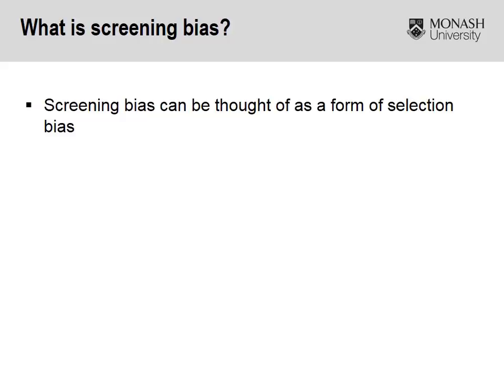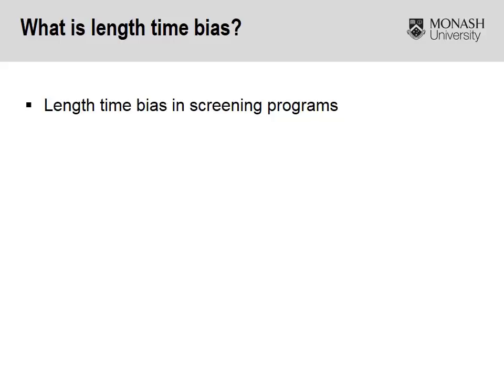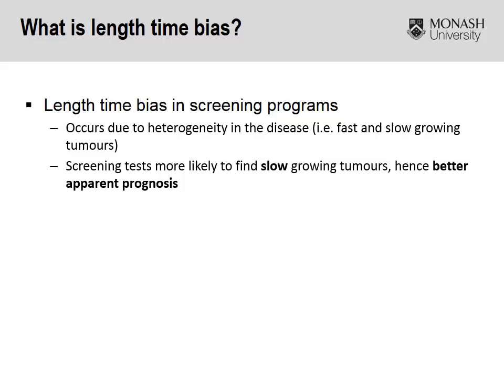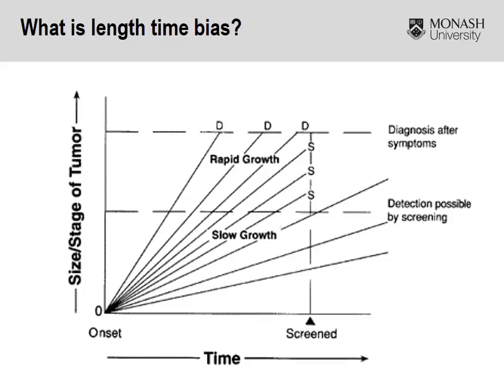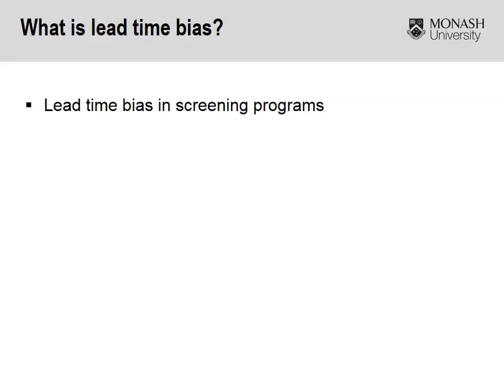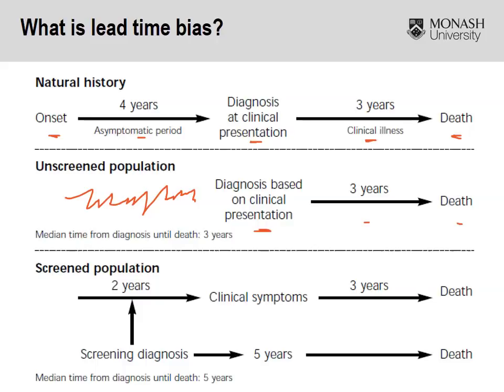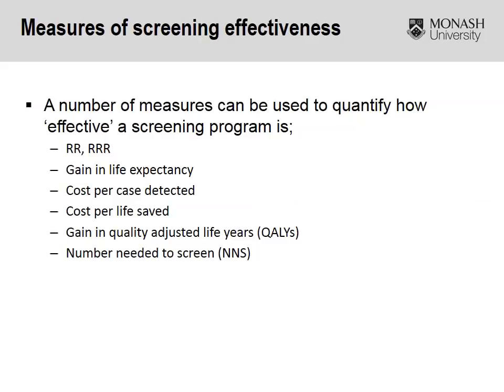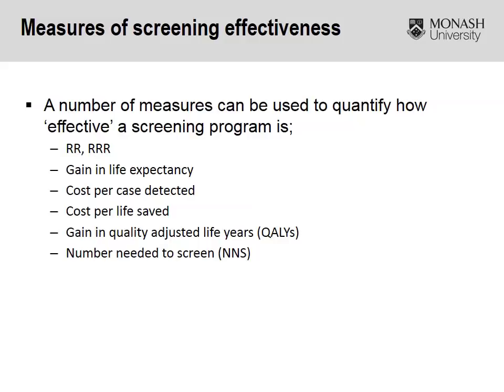Evidence Based Clinical Practice - Bias in screening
This channel is designed to assist students undertaking the Year 4C MBBS Evidence Based Clinical Practice (EBCP) program.